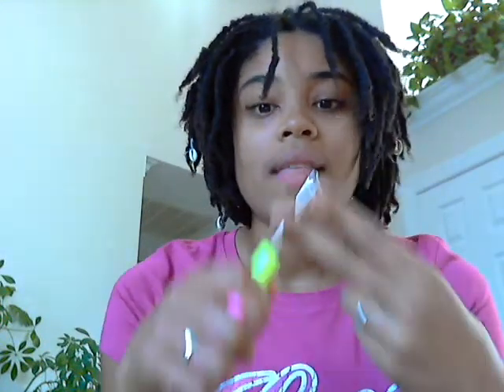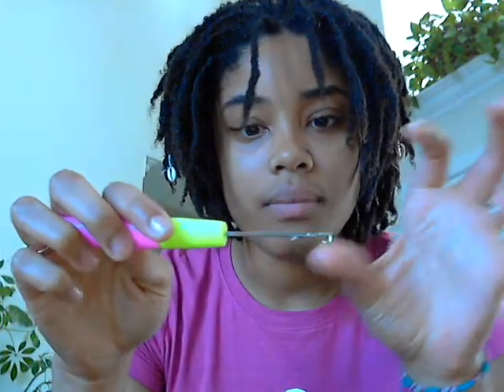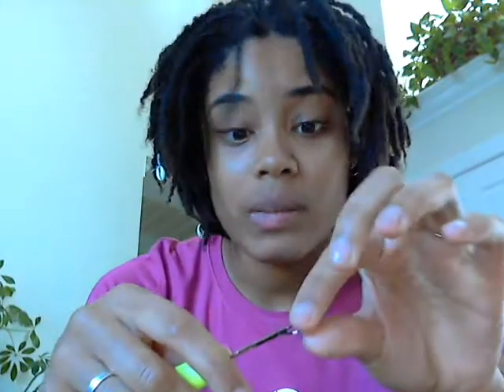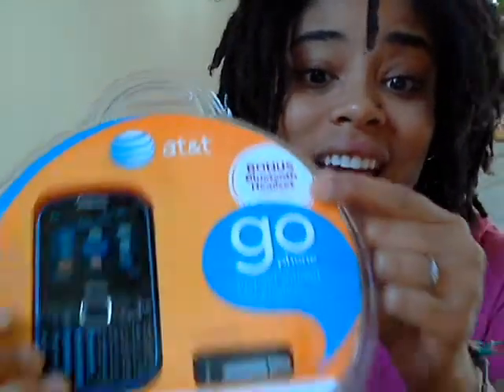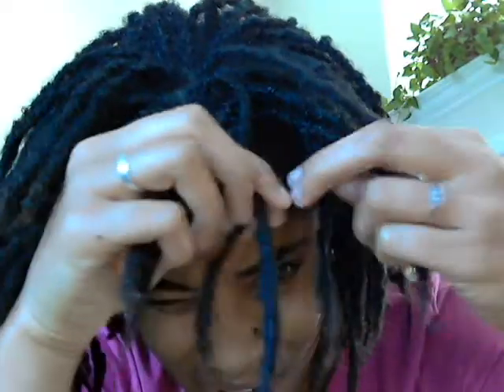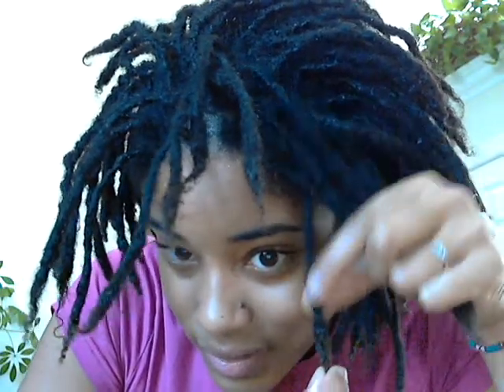Interlock Update III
just talking more about the interlocking process. I also show off a couple of Christmas gifts and talk about my trials with latch-hooking devices. sorry for the lateness and happy new year/merry christmas :]